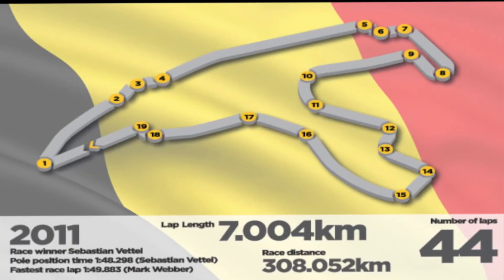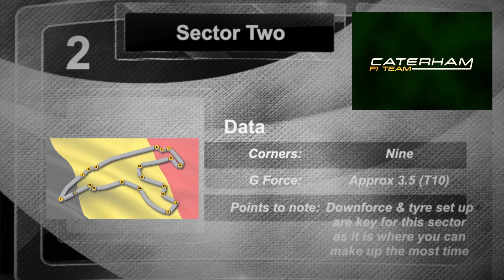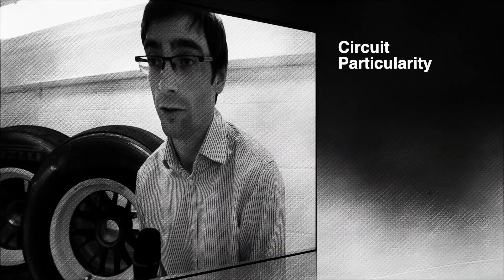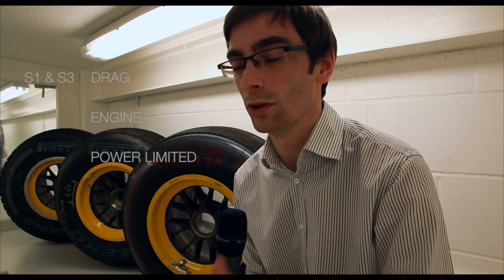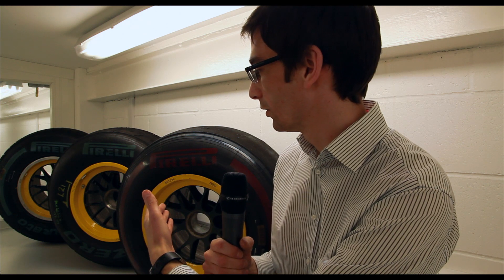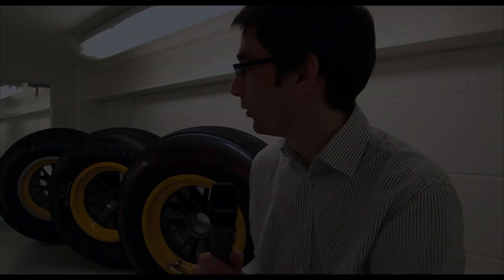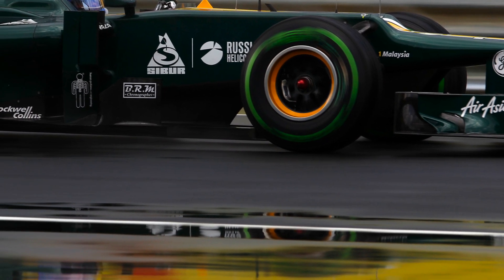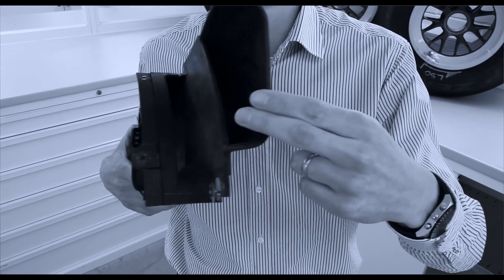F1 technical briefing, Spa-Francorchamps circuit guide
Caterham F1 Team Performance Engineer Tim Wright gives his guide to the classic Spa-Francorchamps circuit and explains how the weather can affect the engineering approach and car set-up